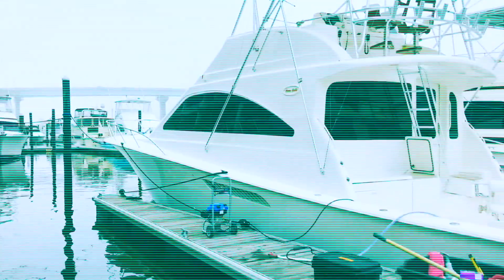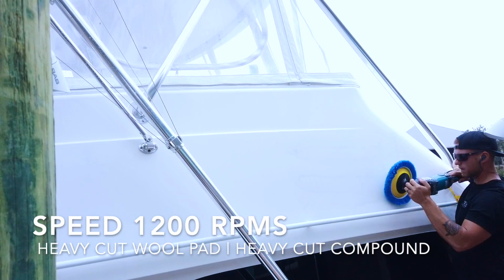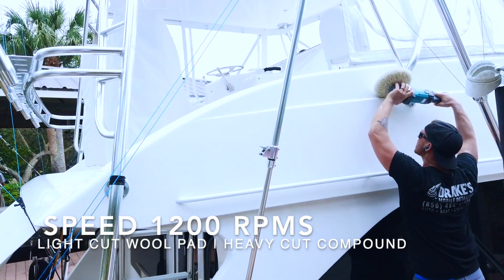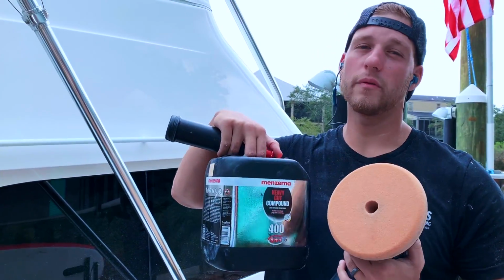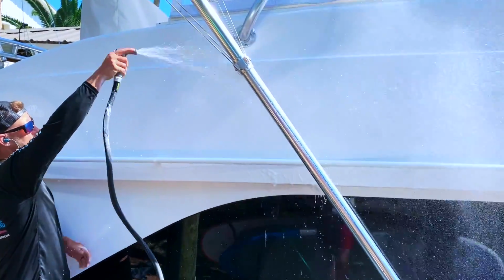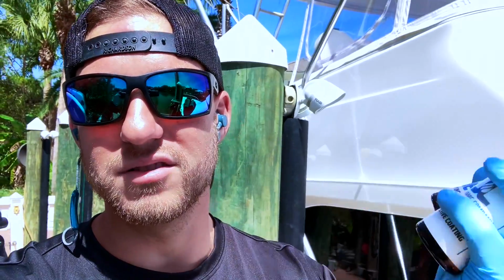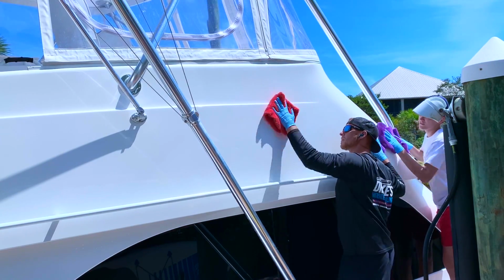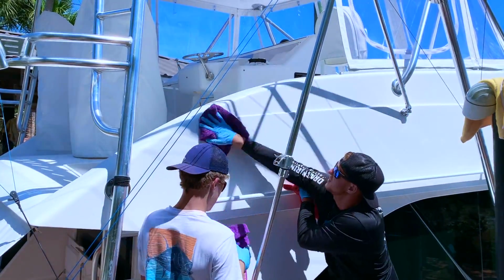How to Ceramic Coat A Boat | Boat Detailing Tips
Learn How to Ceramic Coat A Boat. In this video I’ll teach you how to Ceramic Coat A boat properly! This is ideal for boat owners, captains and detailers. Products Below 👇

🌎  ONLINE BOAT DETAILING TRAINING COURSE!

Products:

🔥Rust Aid ( Bottom Hull Cleaner )